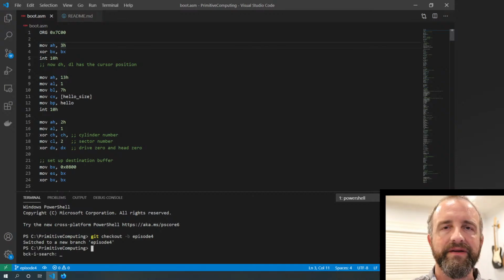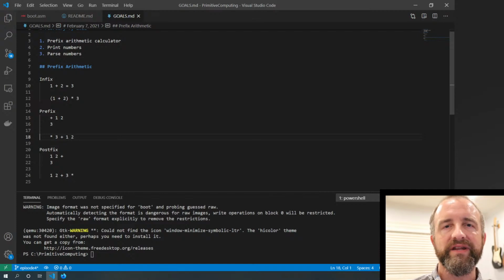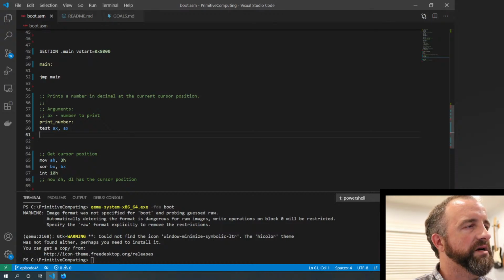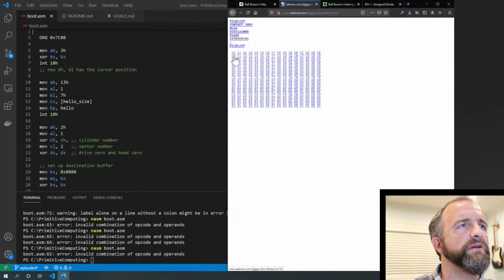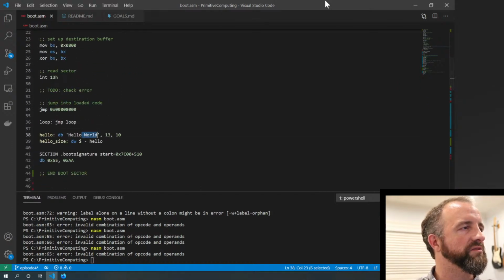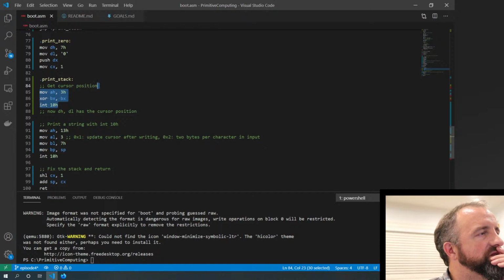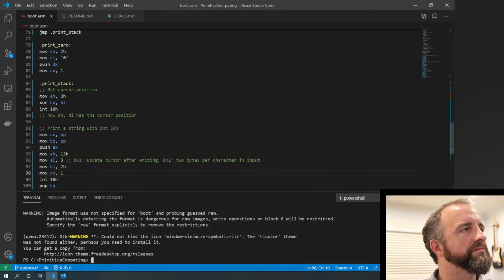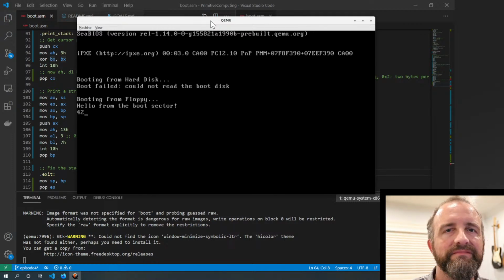Primitive Computing 4: Displaying Numbers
Tonight we finally set aside Pong. The goal was to take some baby steps towards a higher level programming language by implementing a prefix arithmetic calculator. I overestimated how big baby steps are, so we spent our time printing the answer instead. But now we can print numbers which will be very helpful when we pick up next time!

Primitive Computing is a project to operating system from scratch, starting with only an assembler. We'll start by getting something simple bootable, build a slightly higher level programming language, then build a more proper operating system with a set of simple tools and applications. There will be a particular focus on making the system self-hosting -- that is, being able to develop the system from within the system.